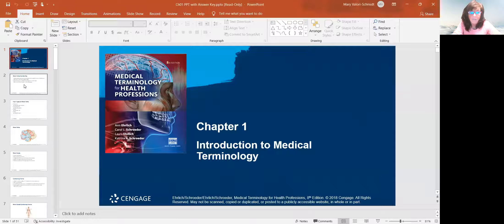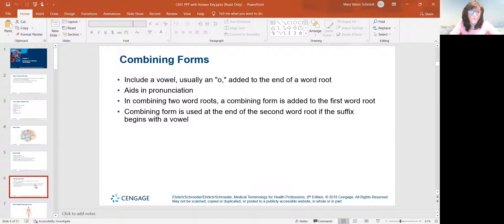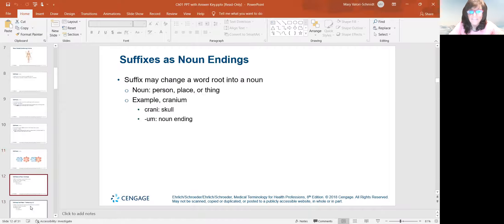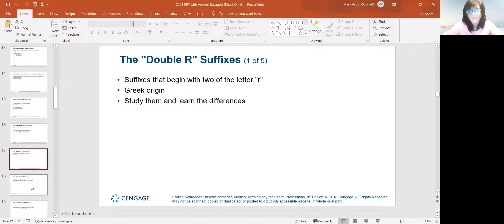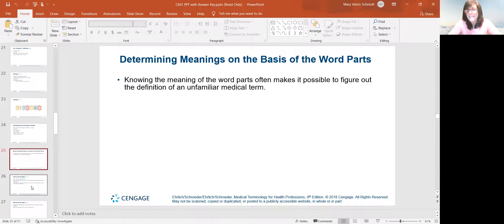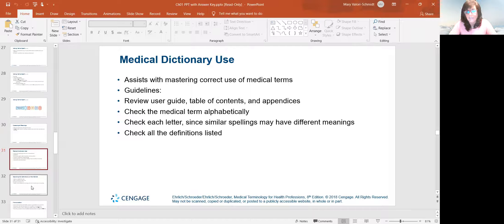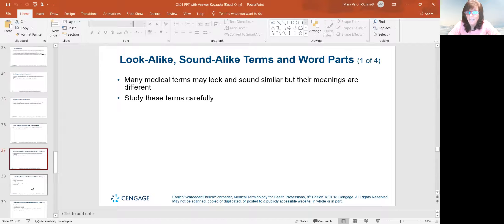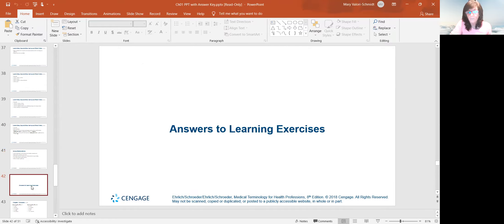Med Term Chapter 1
Word roots, prefixes, suffixes, combining forms.